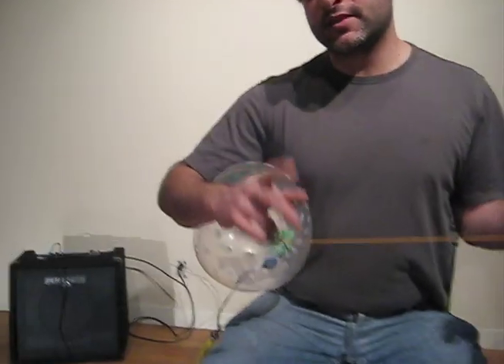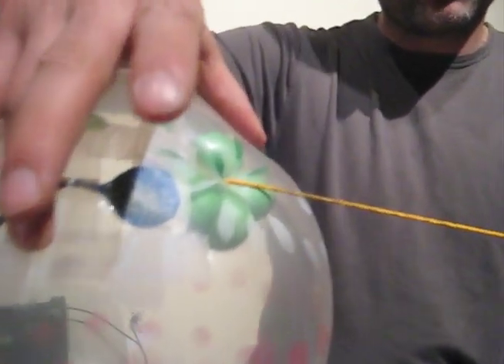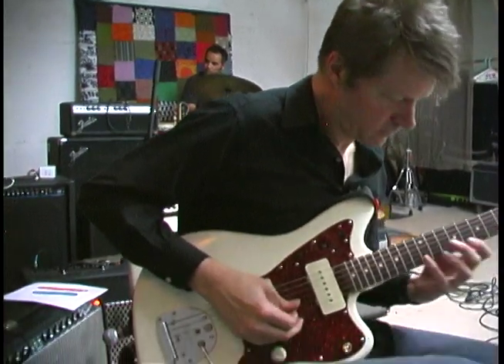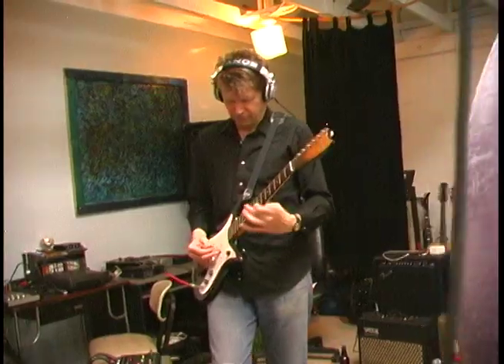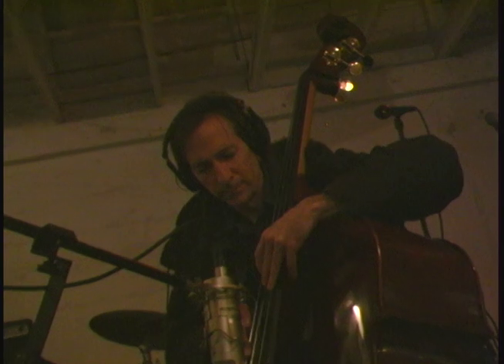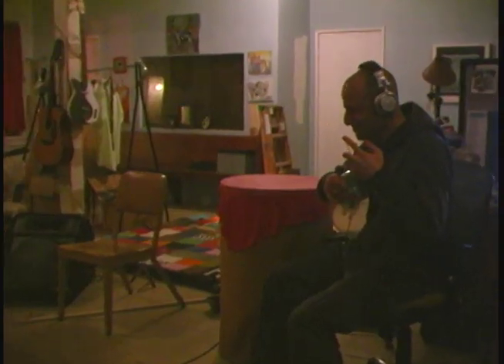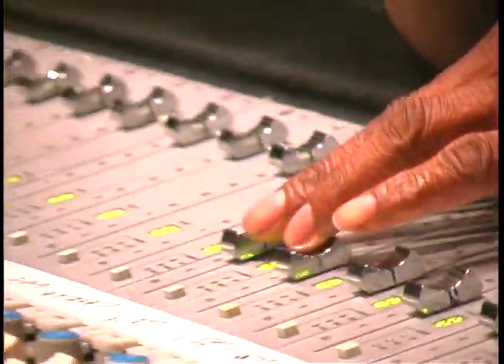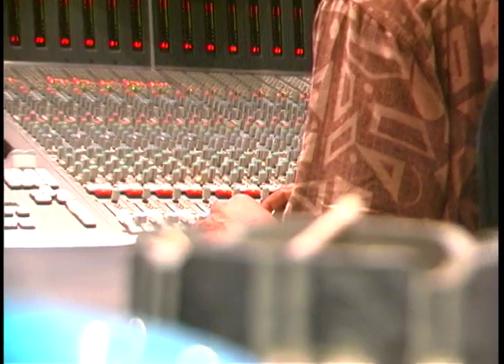The Making of Air, Rubber, and Soul by Balloon Bass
I edited this video for my friend Addi Somekh. This video explains how he made his new balloon bass album - that's right, A BALLOON BASS!!! Truely Amazing Stuff!!!

The album features special guests Money Mark, Nels Cline, Greg Cohen, Ralph Carney and the Scientist and can be download for FREE